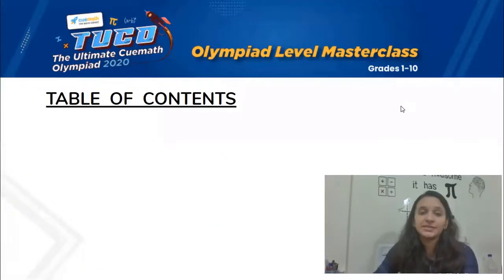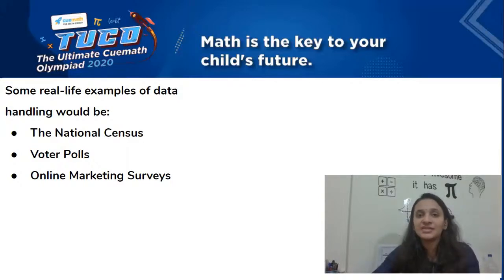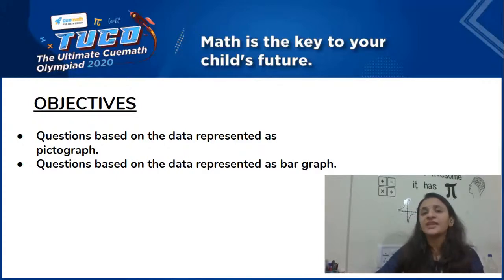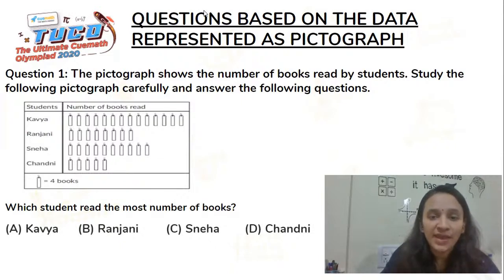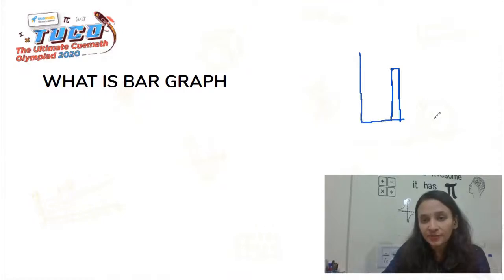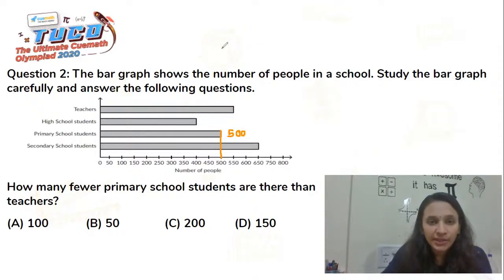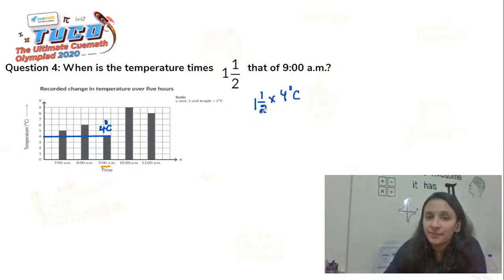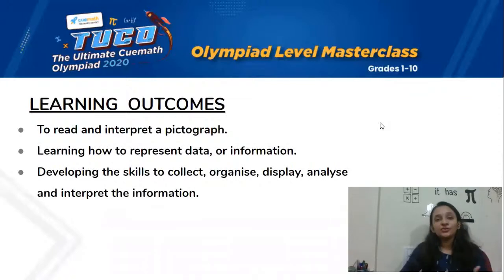Maths Olympiad Data Handling for grade 3-4 | TUCO Olympiad by Cuemath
Let's understand concepts by only observing the diagrams.

In this session, we will cover 'Data handling' for prepping students for Math Olympiad.